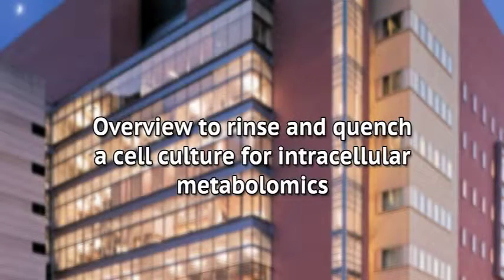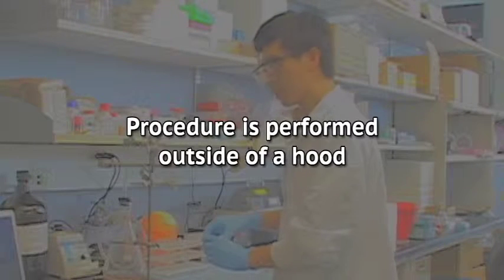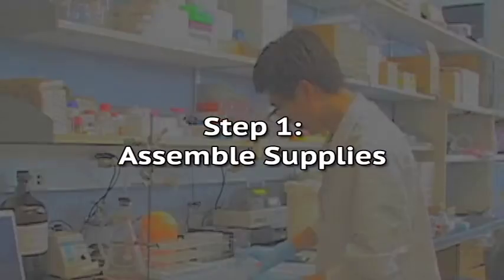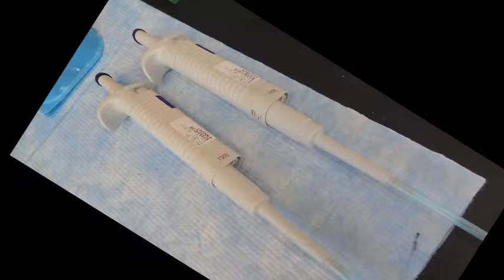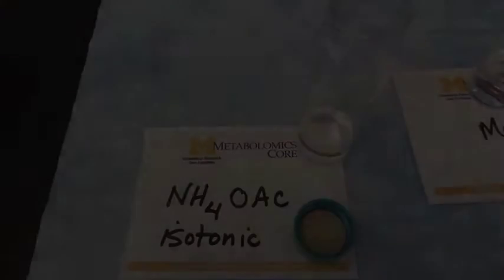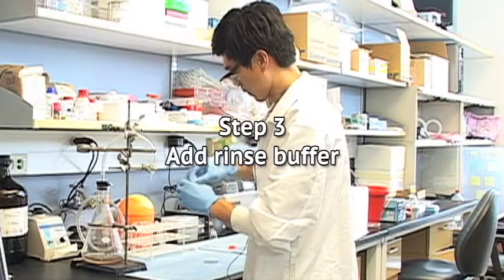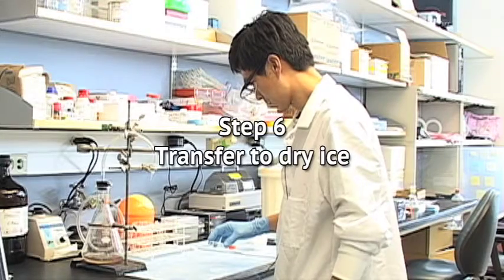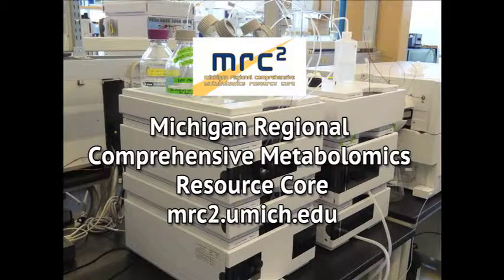Rinse and Quench a Cell Culture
An Overview to rinse and quench a cell culture for intracellular metabolomics